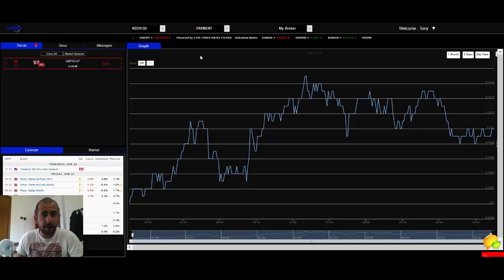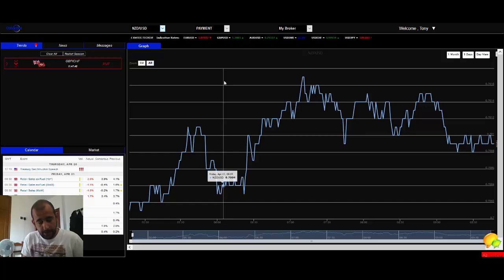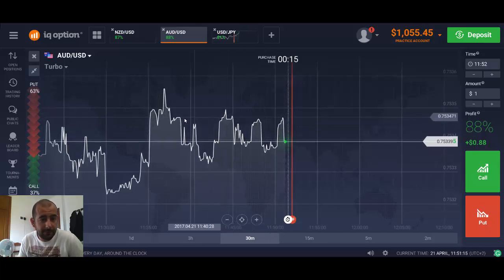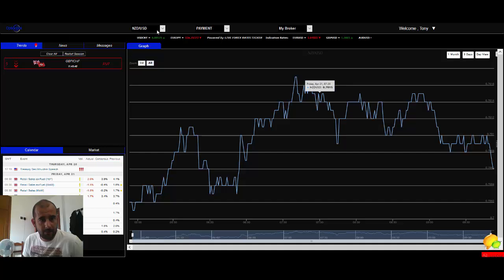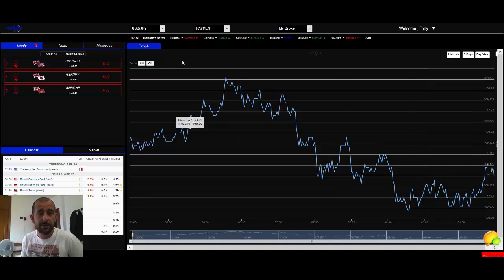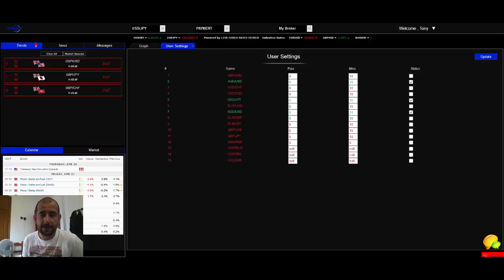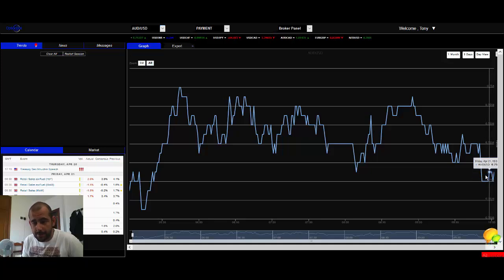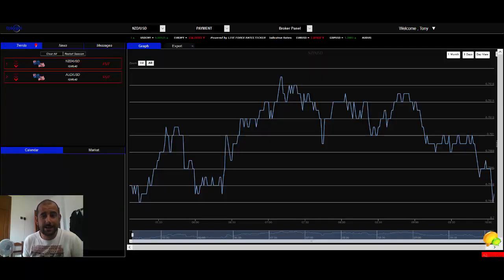Support And Resistance Tutorial Optionbot Pro / IQ Option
GET STARTED WITH SIGNALS FEED

Here is a tutorial on how to spot support and resistance using Optionbot Pro, then trading with IQ Option.